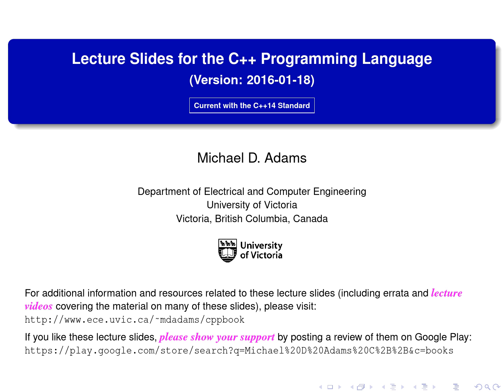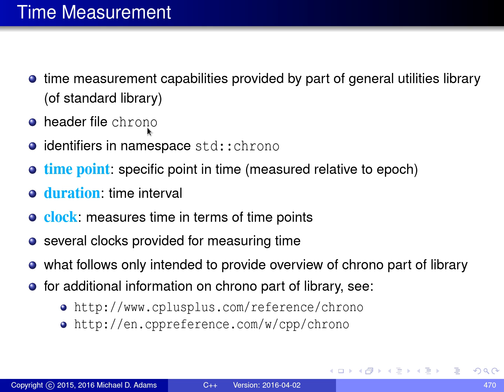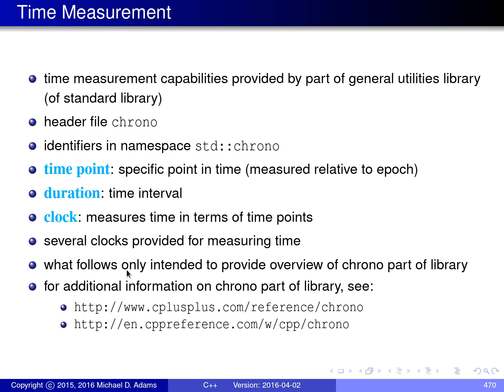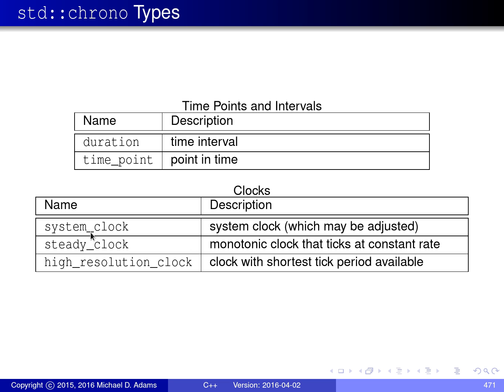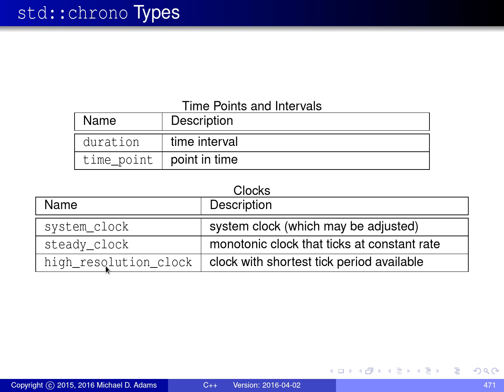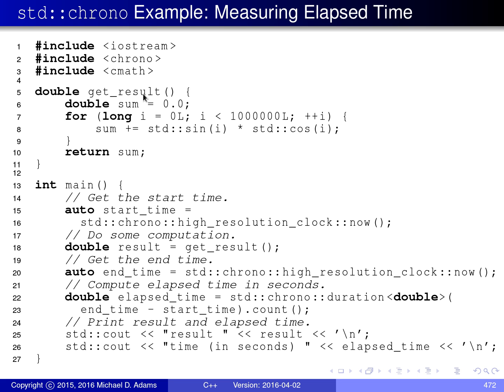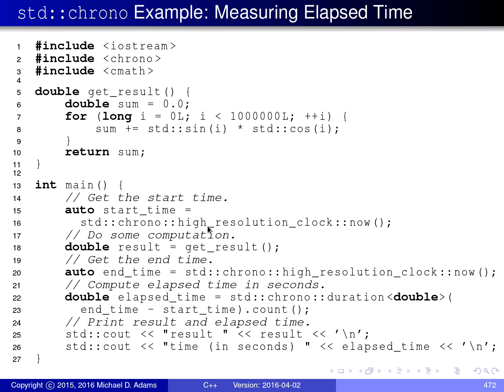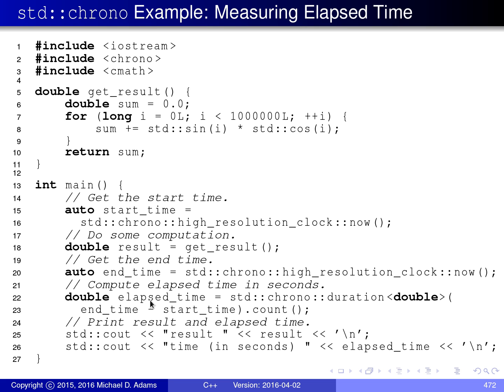C++ Lecture Series --- Standard Library --- Part 5 of N --- Time Measurement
Time Offsets:
Title [00:00:00-00:00:16]
Section: Time Measurement [00:00:16-00:00:24]
Time Measurement [00:00:24-00:01:35]
std::chrono Types [00:01:35-00:02:47]
std::chrono Example: Measuring Elapsed Time [00:02:47-00:04:58]